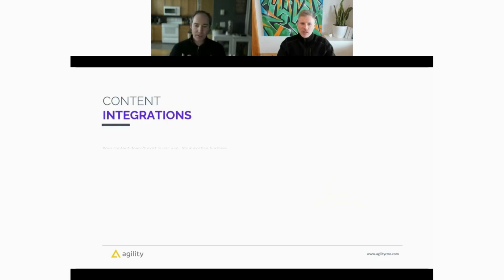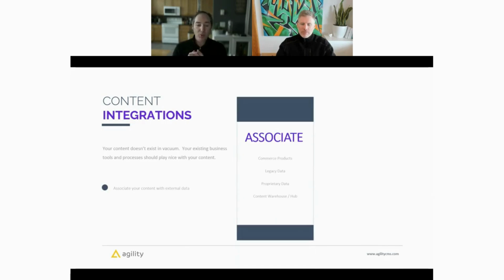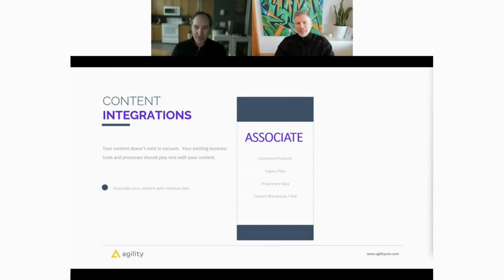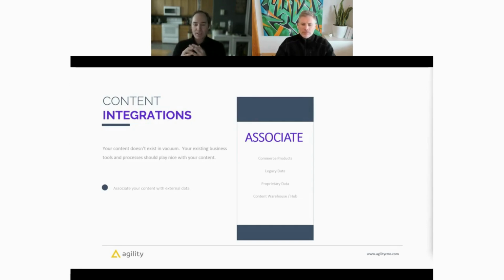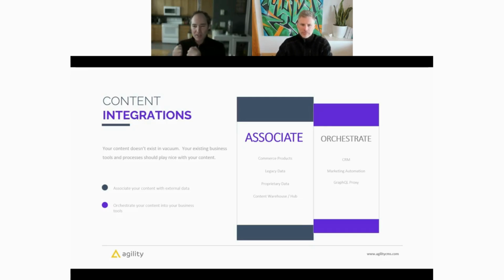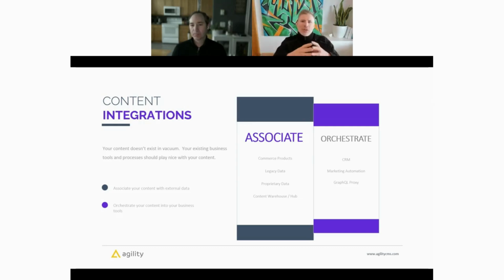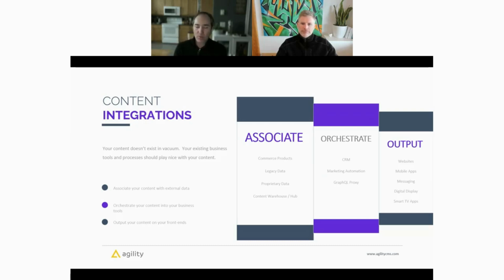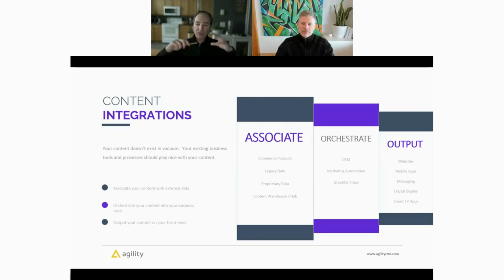Content Integrations: Orchestrating Your Content Across Your Business Tools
It's important to understand that content doesn't exist in a vacuum. Your content should be able to seamlessly integrate with your business tools to maximize efficiency and productivity. In this video, we'll discuss the importance of content integrations and how they can help streamline your content production process. We'll explore the benefits of integrating your content with your customer relationship management (CRM) system, marketing automation platform, and other business tools. By the end of this video, you'll better understand how content integrations can help you orchestrate your content across your business tools, creating a more effective and efficient content strategy.